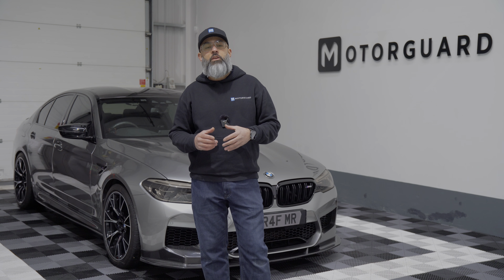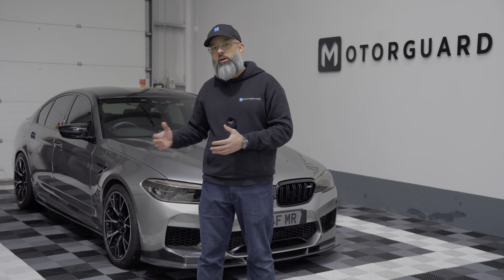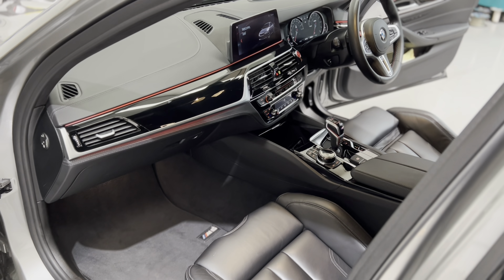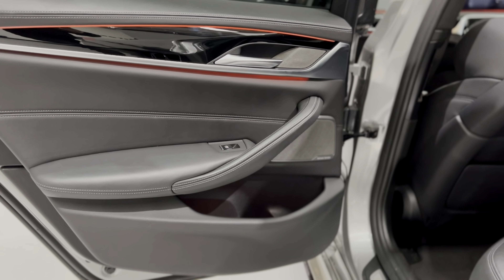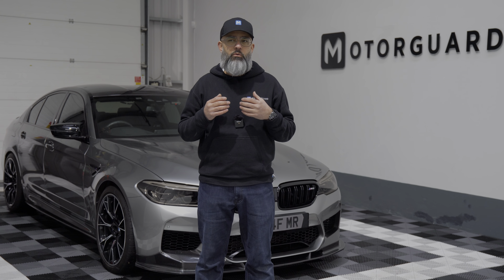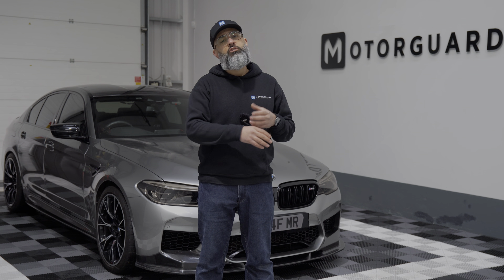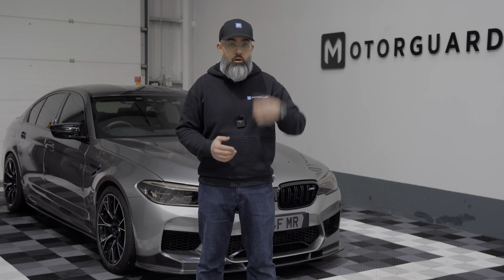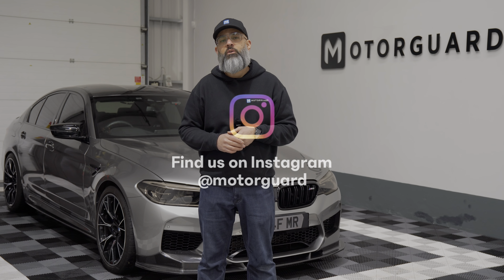BMW F90 M5 COMPETITION GETS AN AUDIO UPGRADE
IN THIS VIDEO I TALK ABOUT THE RECENT AUDIO UPGRADE WE HAVE CARRIED OUT IN MY F90 M5 COMPETITION. THE CAR LEFT BMW WITH A HARMON KARDON SYSTEM AND I WAS NEVER REALLY HAPPY WITH HOW IT SOUNDED.

THE TRANSFORMATION IS EPIC AND THE CAR NOW RUNS 2 SYSTEMS.